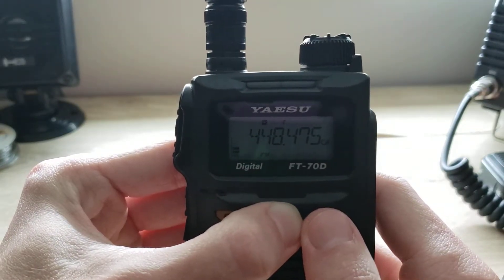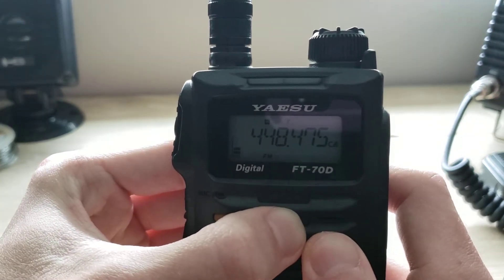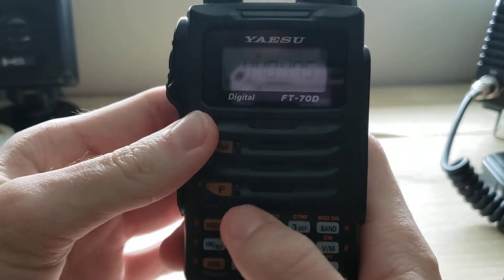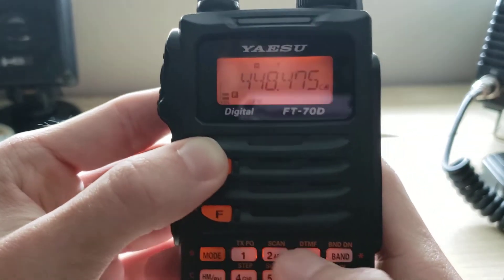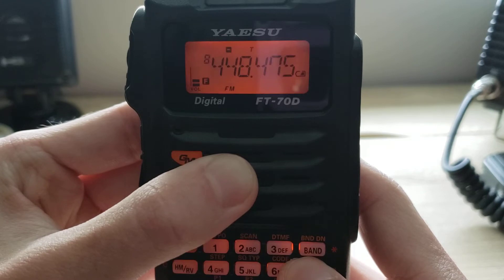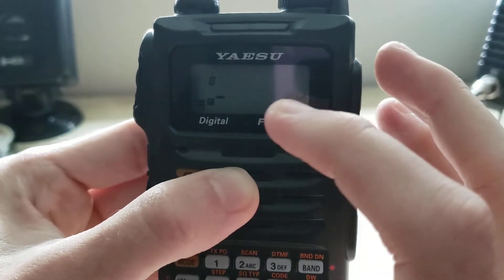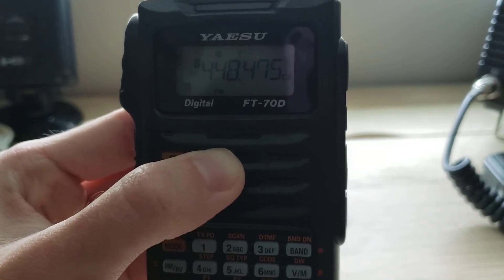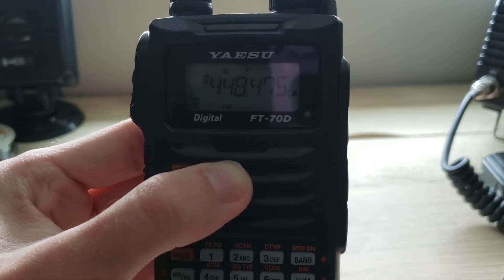How To Program A Memory Into The Yaesu FT-70DR